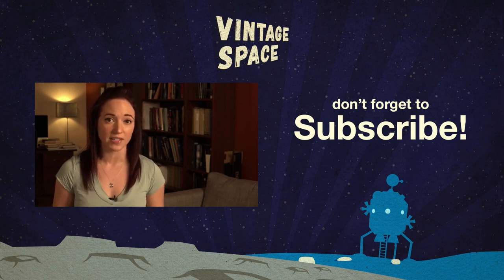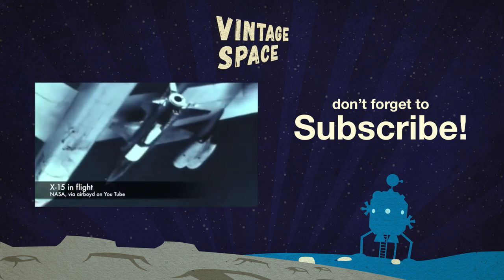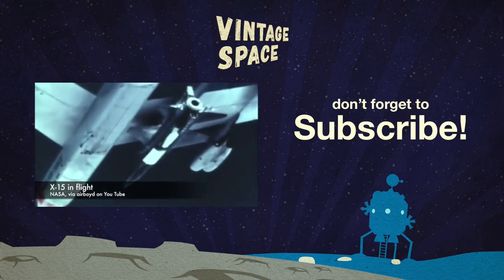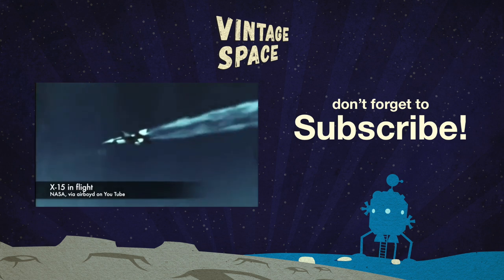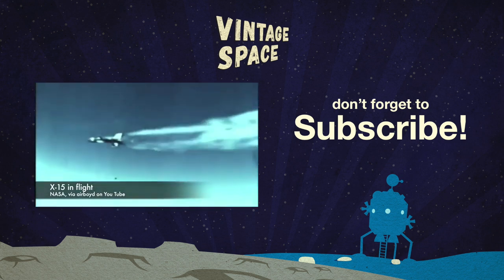Why was the Soviet space shuttle left to rot?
After NASA announced its space shuttle program, the Soviet Union responded with its own, nearly identical version. The Soviet Buran space shuttle and NASA's own shuttle look pretty similar, in large part because the Soviet version copied the American one. But why? And why didn't the Soviet shuttle program take off like the American one did?

For more on Buran and the shuttle program that barely got off the ground, check out the latest post on VintageSpace

Photographer Ralph Mirebs has some stunning images of two unflown orbiters languishing in a hangar on his livejournal
Aviation Week has a gallery of the destroyed Buran after the hangar it was in collapsed
Thumbnail image via oscial.co